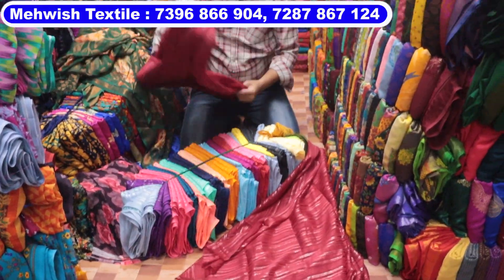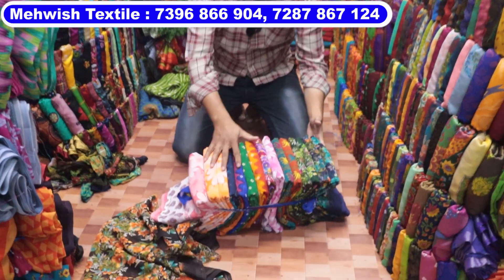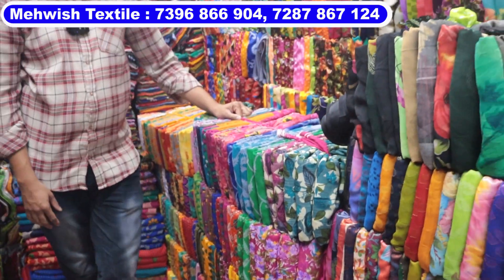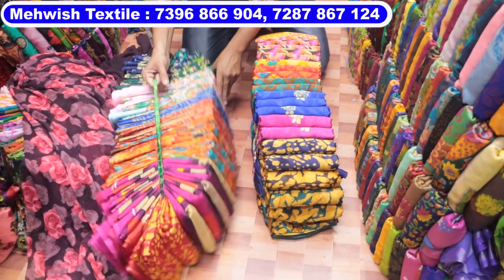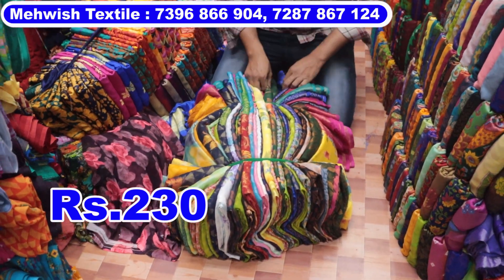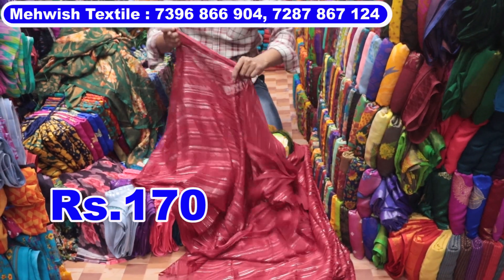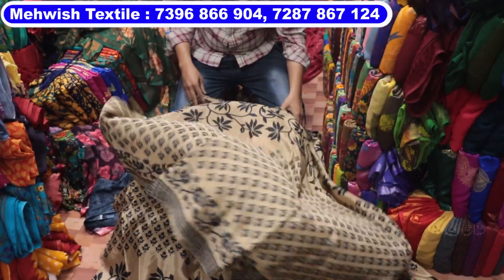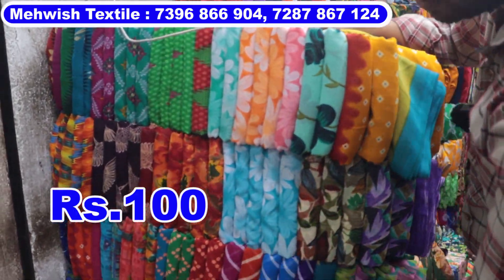₹50 Fancy Cut Piece Sarees | Wholesale Madina Sarees | Cut Piece Sarees In Hyderabad | Online Sarees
00:00 Highlights
00:39 Introduction
1:13 Cut Piece Sarees ₹50
2:16 6 Mtr Sarees With Blouse ₹100
2:43 Pure Leather 2 Piece Sarees ₹150
3:47 Tarki Creape Sarees Collection ₹130
5:02 Pure Brasso Sarees ₹230

Shop Address :
Mehwish Textile,
Shop No F-14 First Floor,
A.C.Z.w complex,
Madina Market,
Hyderabad
Wholesale Only